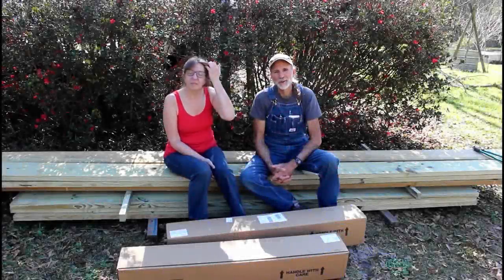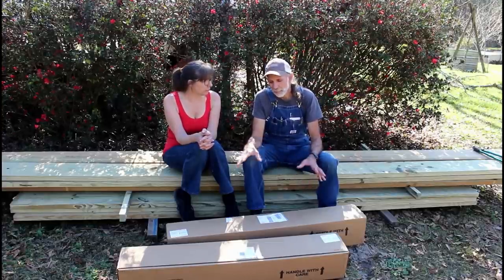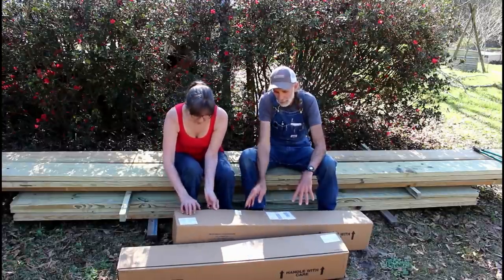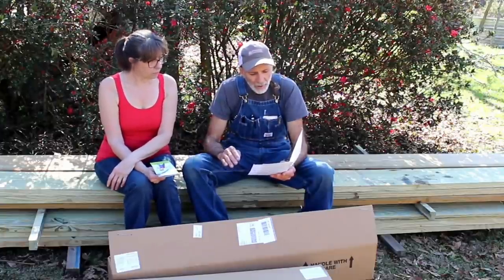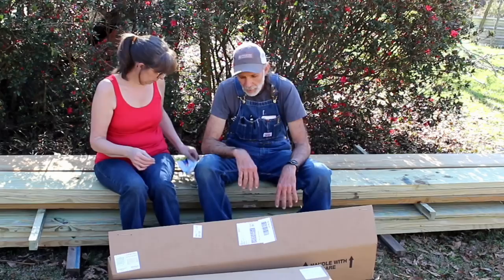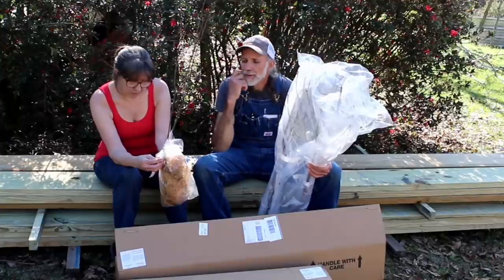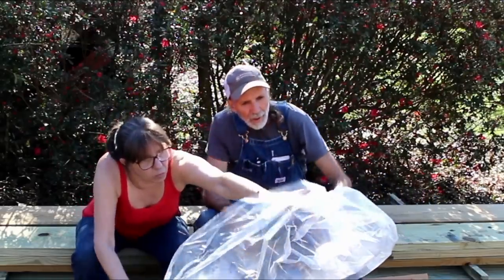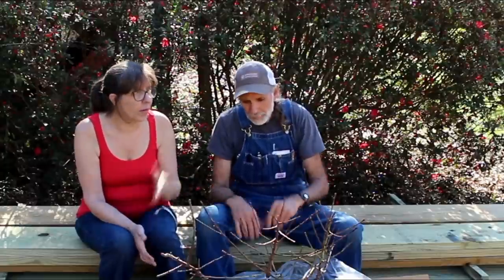Creating a Food Forest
Fruit trees are a must on a homestead.  With Gurney's Seed and Nursery, Co. 's help, we have added more fruit trees to our homestead.  In a few years we hope to have a lucious Food Forest that produces an abundance of fruit and berries.

▶▬ GATHERING 2020 ▬   You are invited to come hang out with Danny and Wanda on March 21, 2020 in Perkinston, MS
Everyone wearing this tshirt will be entered in a special drawing at the door on March 21st.

▶ DIY Projects around the HOMESTEAD like fencing, barn additions, repairing equipment and MORE!

a